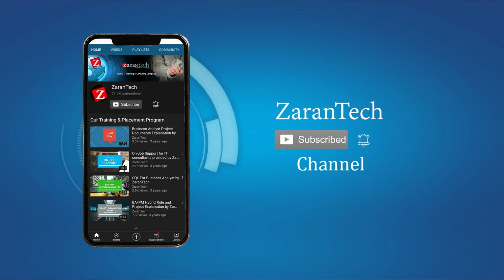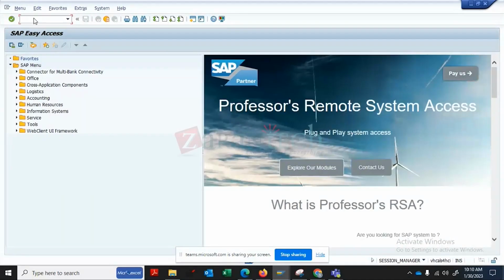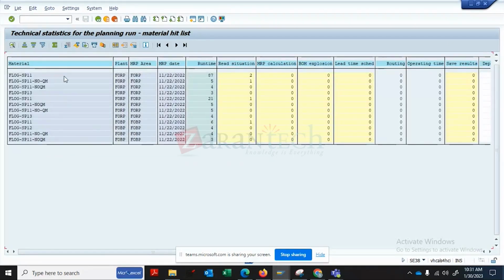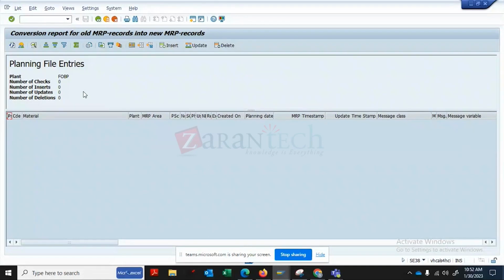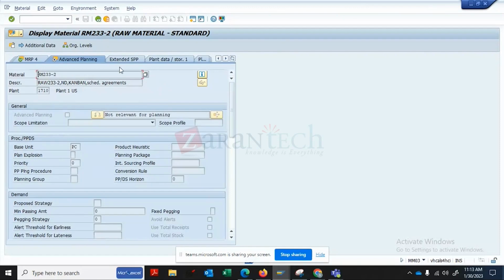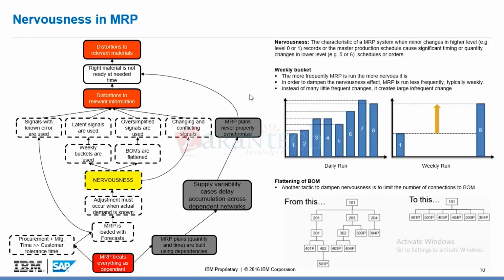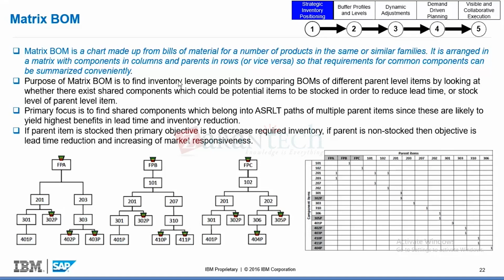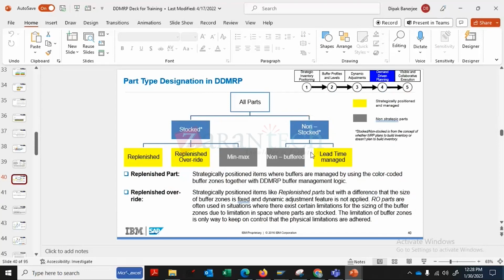DDMRP | SAP Manufacturing PP on S/4HANA Training | ZaranTech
👉 In this video you will learn about DDMRP as a part of SAP Manufacturing PP on S/4HANA Training.